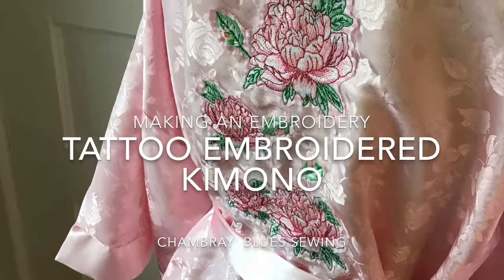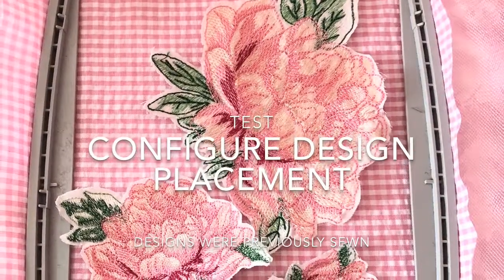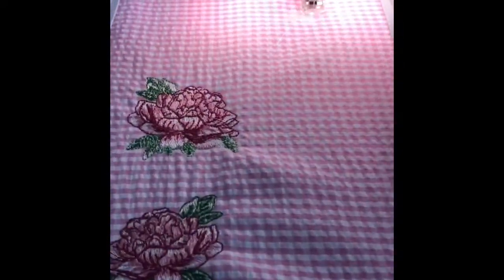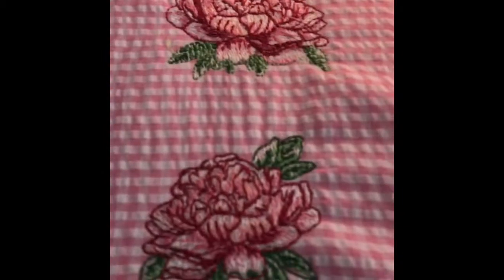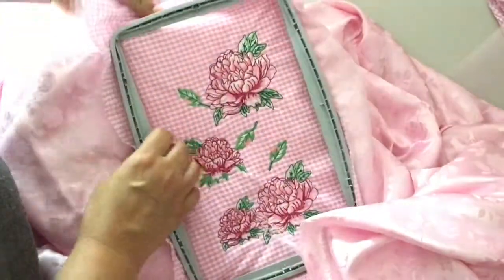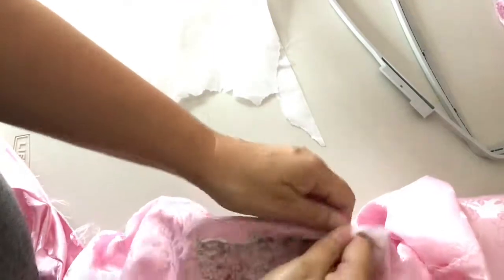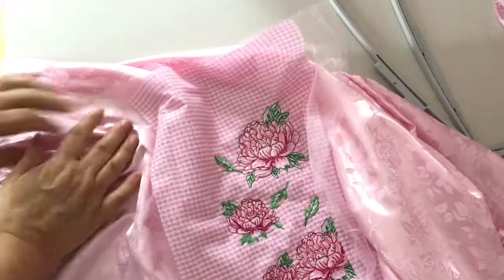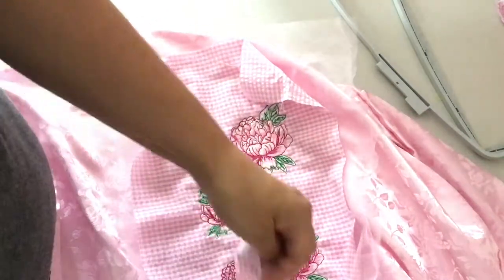DIY Peony Kimono with Tattoo Embroidery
Today, I am demonstrating how to create the tattoo embroidery on my latest project, the DIY Peony Kimono. You can find more on this project on my blog,